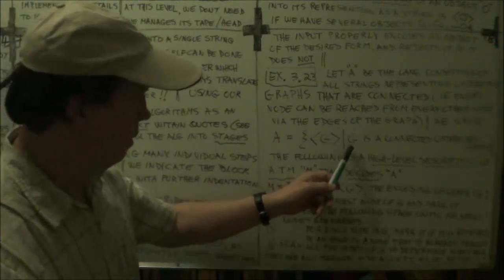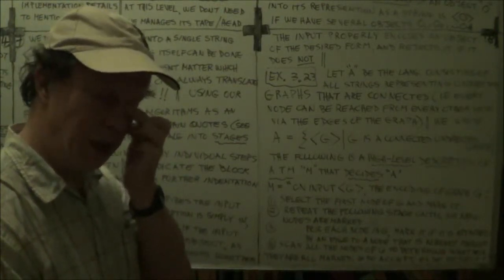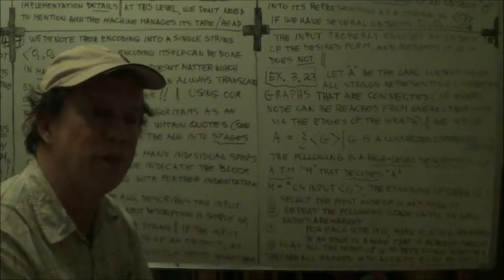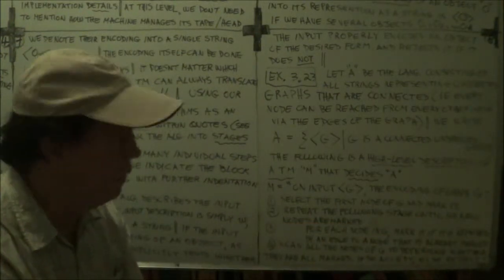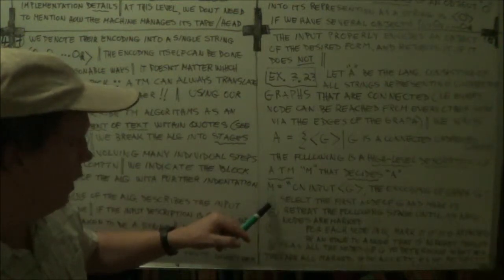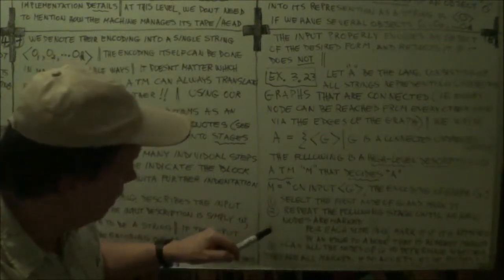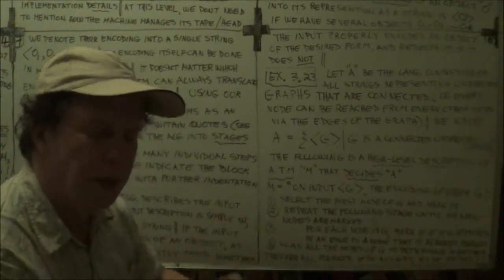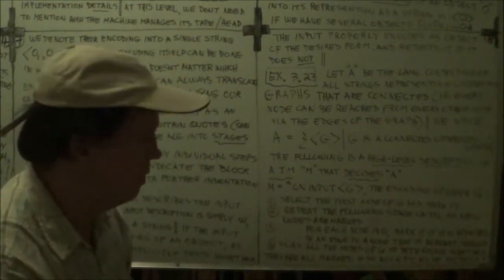deGarisMPC ThComp3bb 2of2 Sen,M1,Sipser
Theory of Computation (Sen, M1, Sipser) Lect. 3bb ("ChurchTuringThesis"), Pt.2 of 2